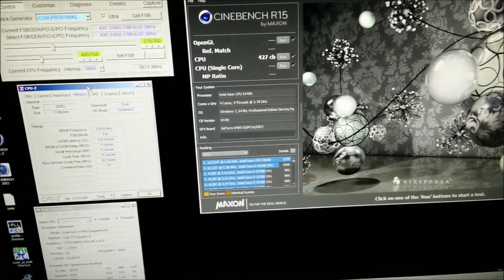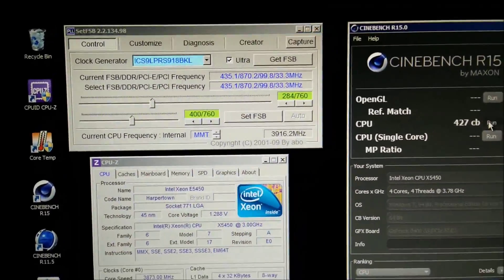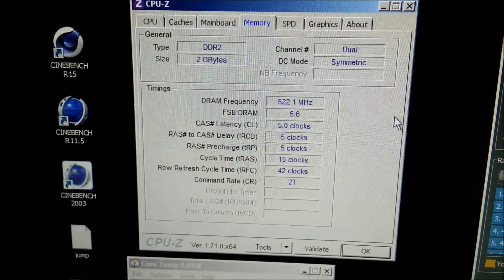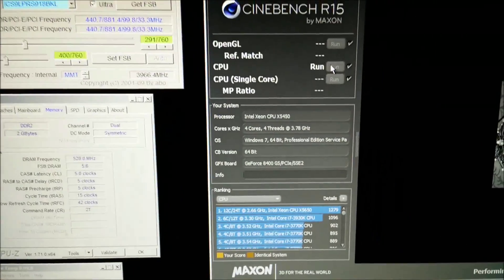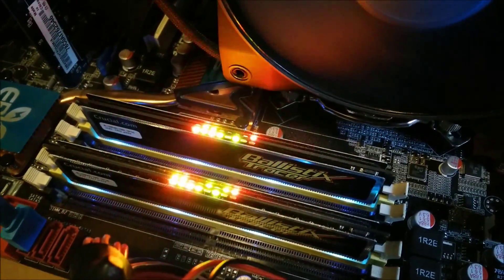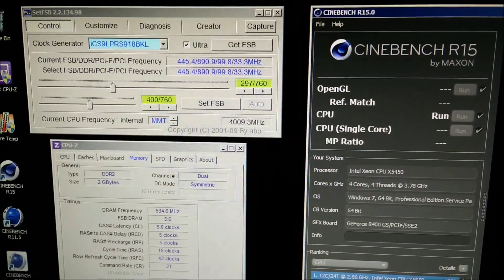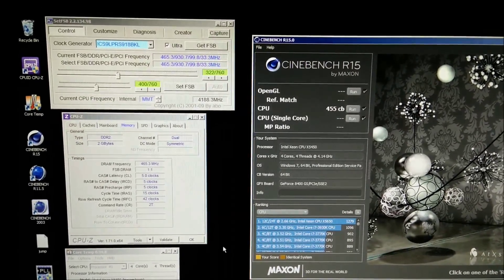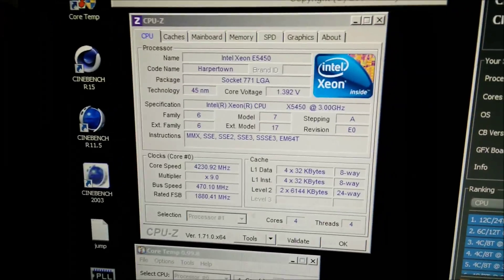Intel Xeon X5450 Overclocking and How to use SETFSB to find a stable overclock quickly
Filmed some of the process i go through when overclocking 775 cpus on this platform. SETFSB does make it very easy to OC in windows.